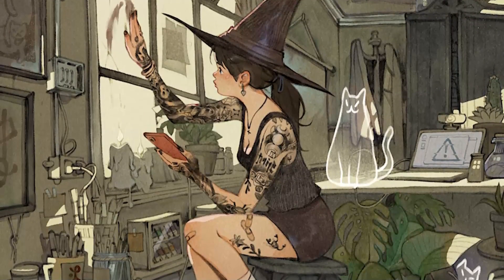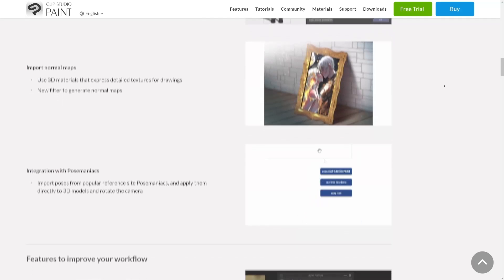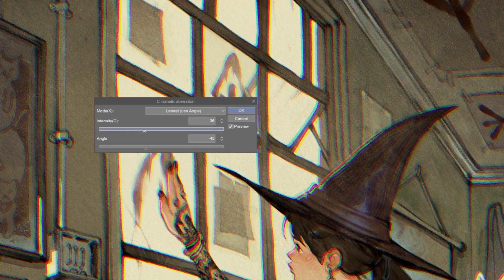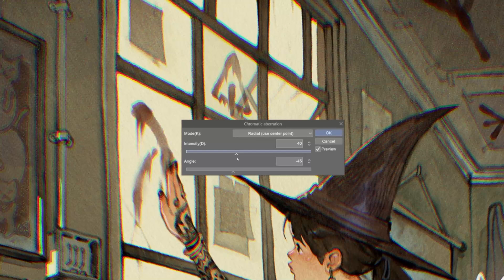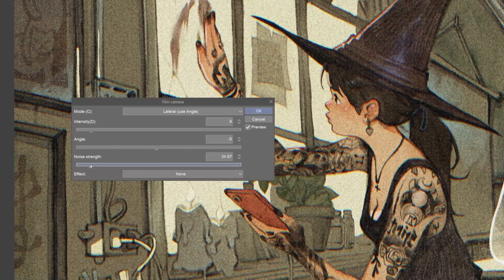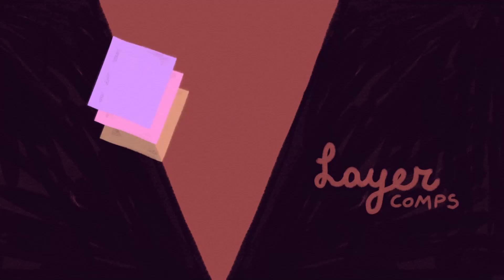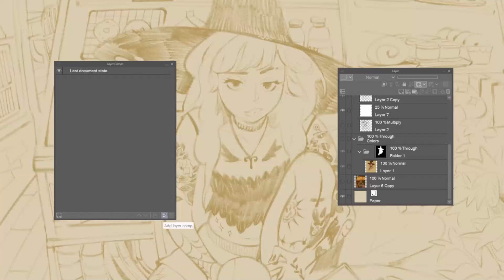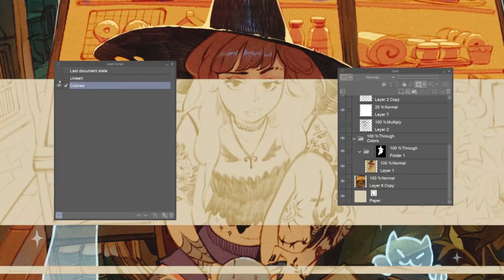4 favorites features from Ver.3.0 | Simzart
"Change the atmosphere of your illustrations using new filters -Ver.3.0-"